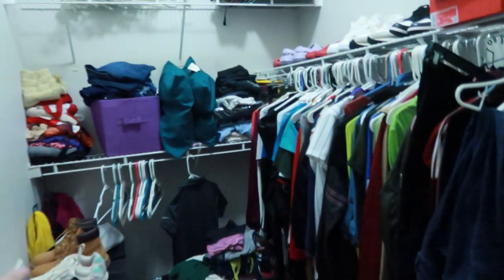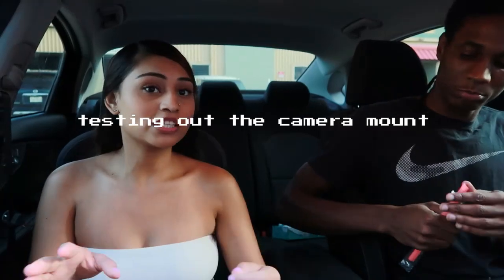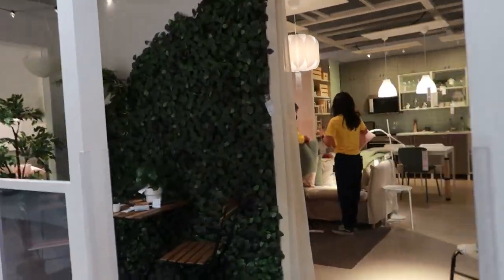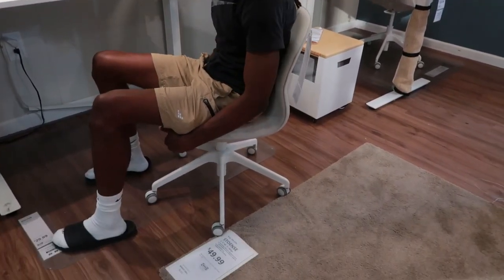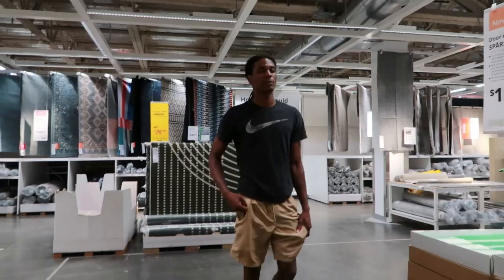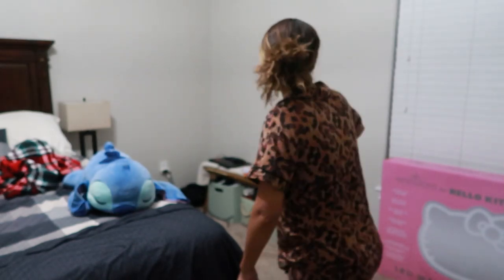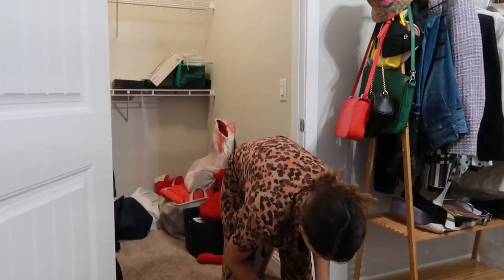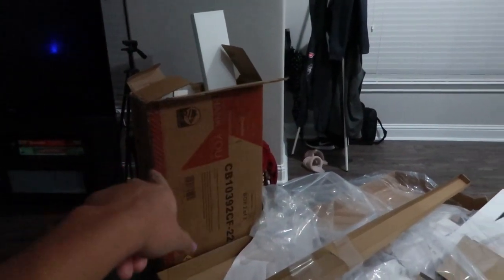HOME ORGANIZATION VLOG: Amazon clear shoe boxes, IKEA finds: hovet mirror & more!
Happy Sunday :)

Let’s be friends!

🦋 FAQ’S
Cameras: Canon EOS M50 & Canon G7 Mark II
iPhone: 14 Pro
Editing Programs I use: Filmora, Imovie
Microphone: Blue Yeti
Age: 23

With Luv,

Spicy Sof